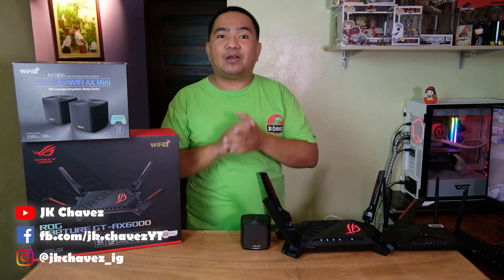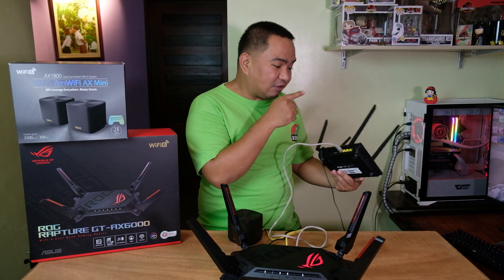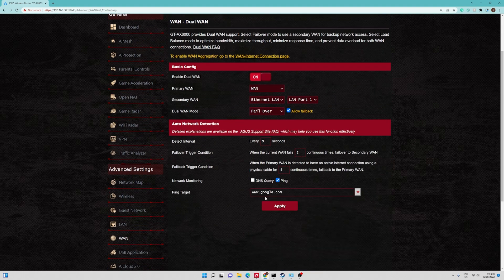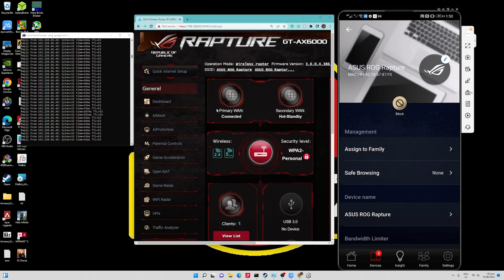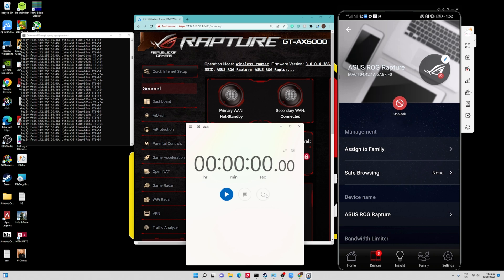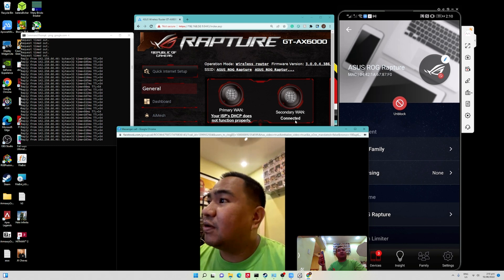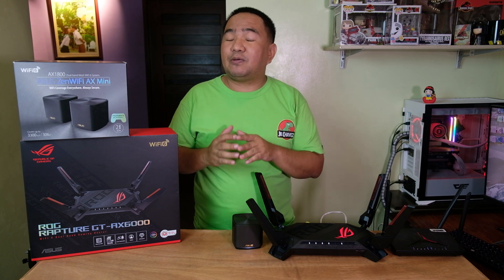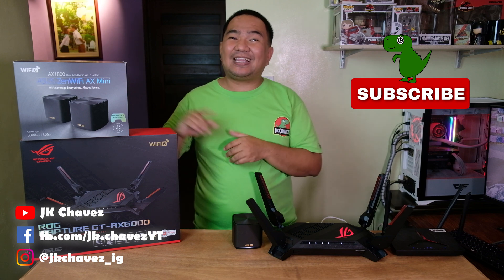ASUS Dual WAN: Internet backup configure and test | JK Chavez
Dual WAN is a great addition in wifi routers, downtime will be very minimal and your productivity wont be hampered.